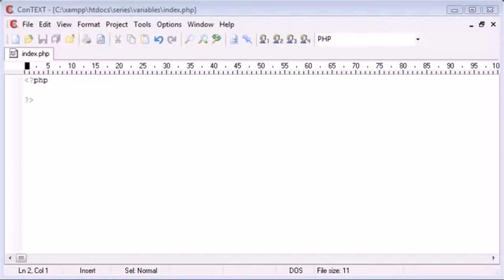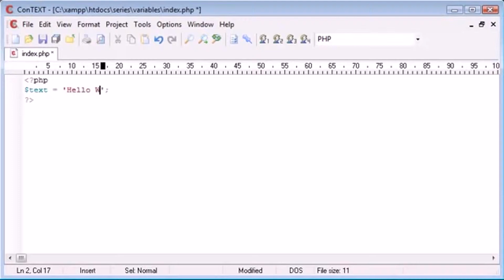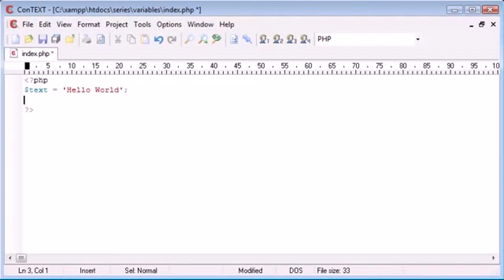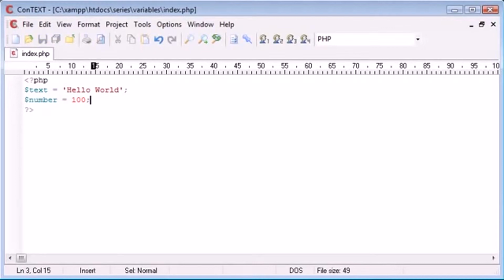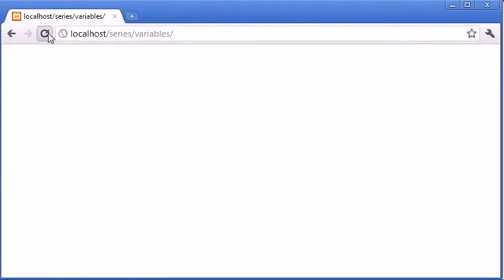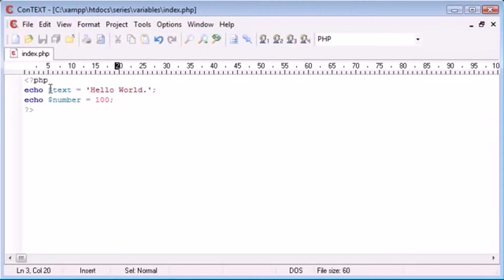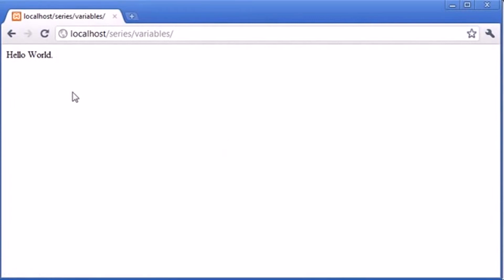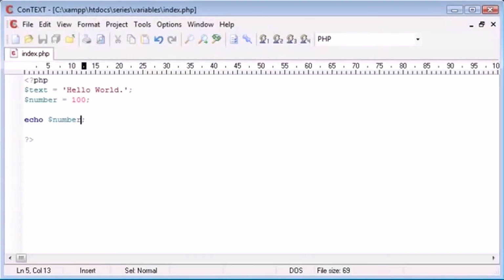Beginner PHP Tutorial - Lesson №16 - Variables